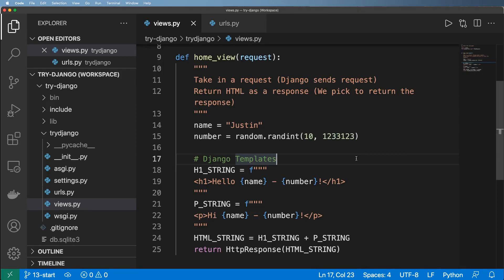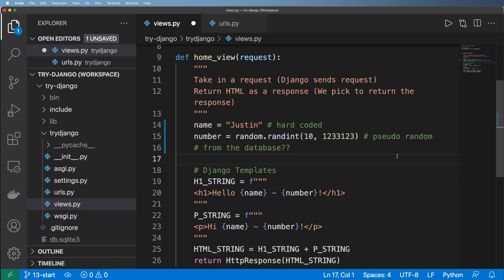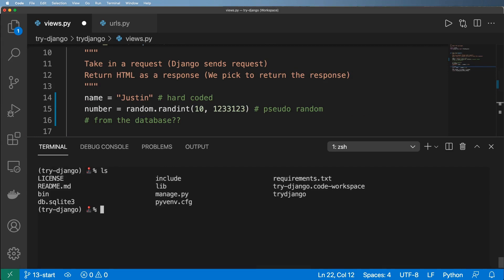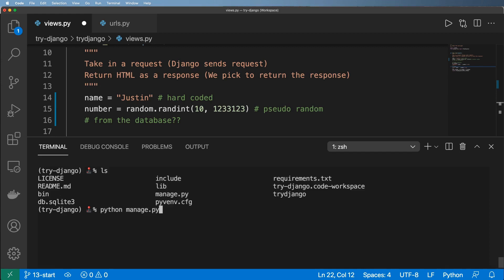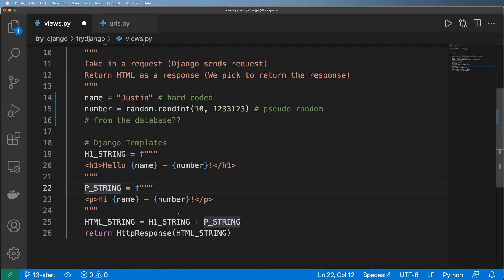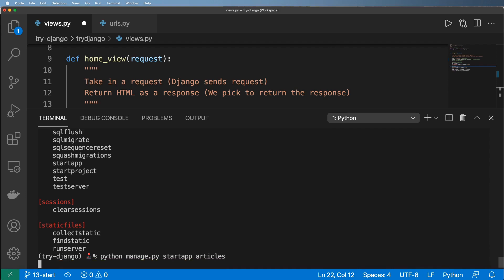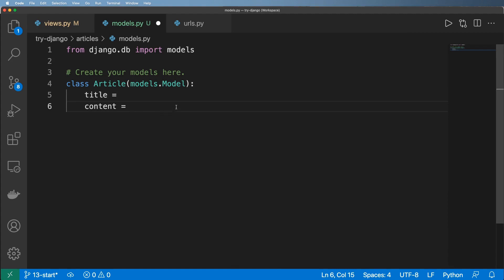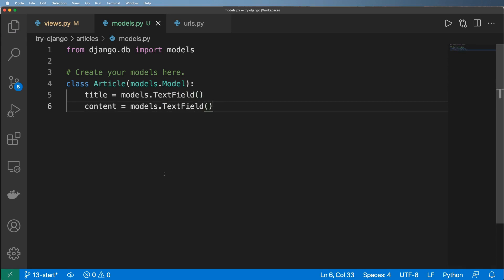13 - Our first database model - Python & Django 3.2 Tutorial Series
13 - Our first database model - Python & Django 3.2 Tutorial Series